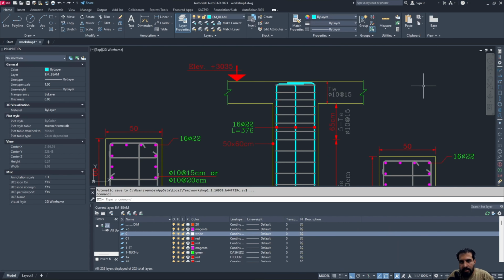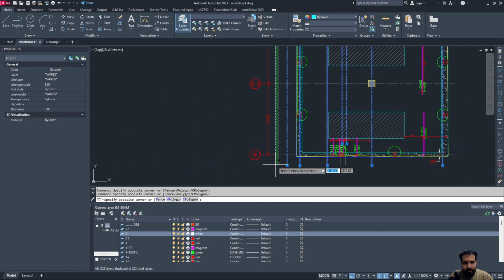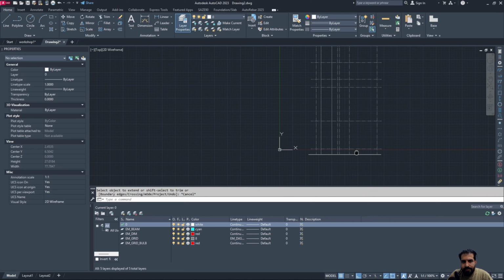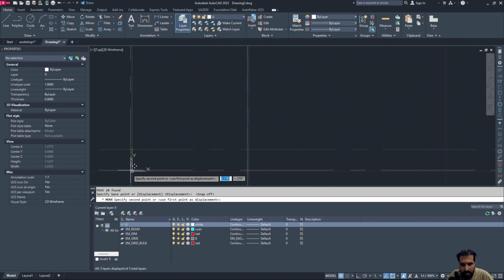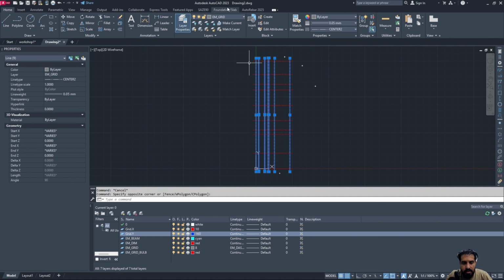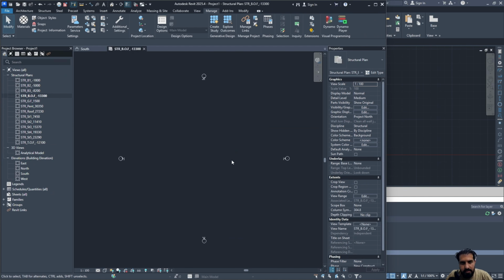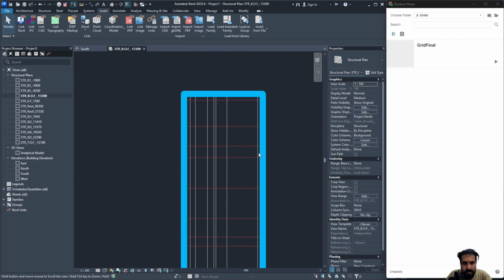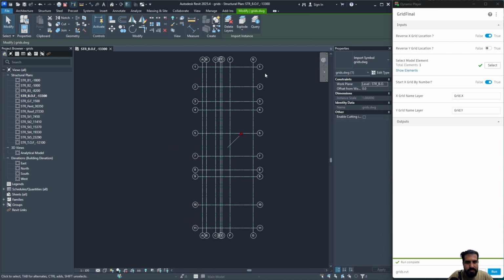Revit Dynamo Workshop Ep.29 | Import AutoCAD Grids to Revit Automatically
🏗️ Welcome back to the Dr. Dynamo Workshop Series – Episode 29! 🚀

In this session, we continue our real Revit automation project.
After creating levels from Excel in Episode 28, it’s now time to **import and generate structural grids automatically from AutoCAD** using Dynamo.

💡 What you’ll learn:
✅ How to prepare your AutoCAD grid file for Revit
✅ How to read CAD geometry and extract line data in Dynamo
✅ How to create structural grids automatically in Revit
✅ Best practices for naming and aligning grids correctly

This step sets the foundation for the next sessions, where we’ll move on to **foundations, columns, and slabs** — all fully automated!

X (Twitter): @Sr.Structural.Eng